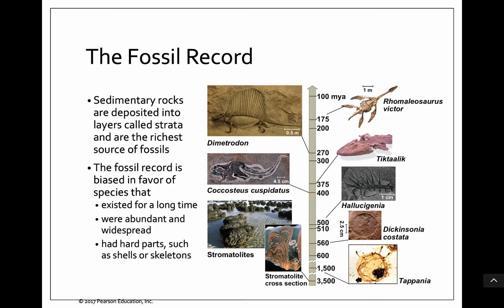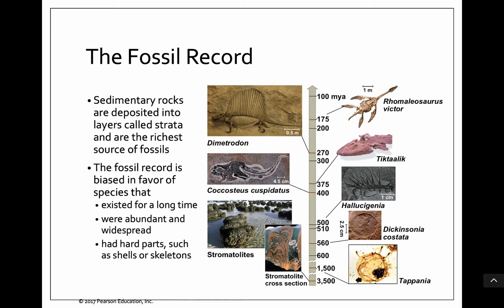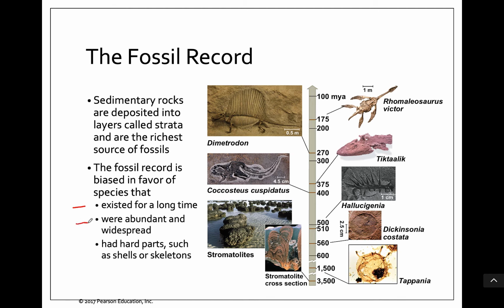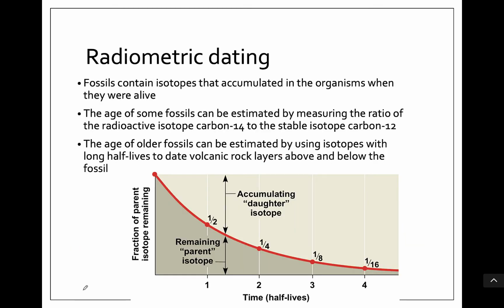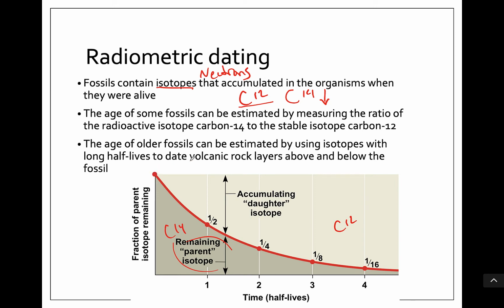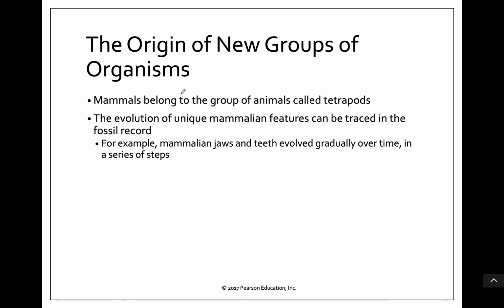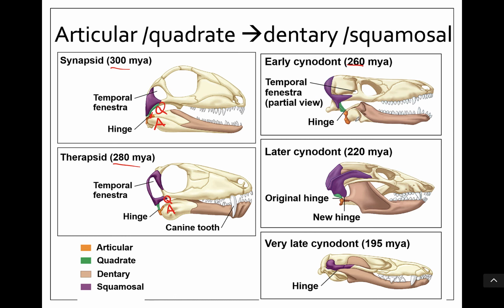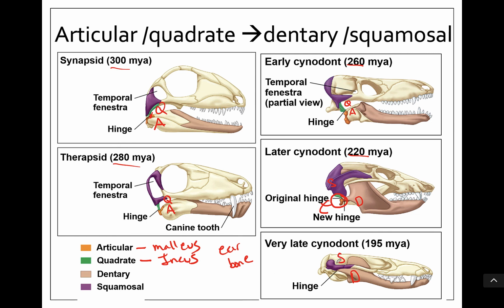25.2 The Fossil Record